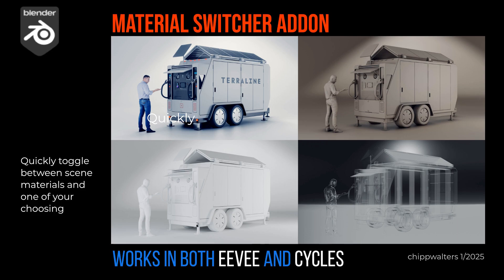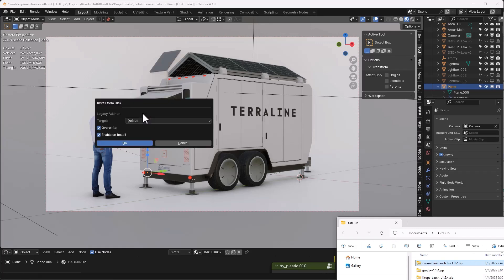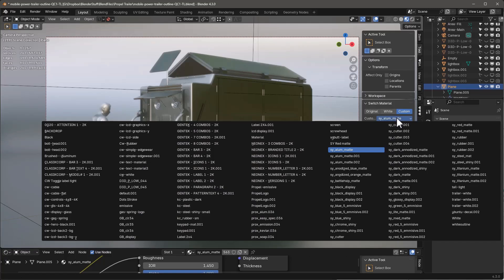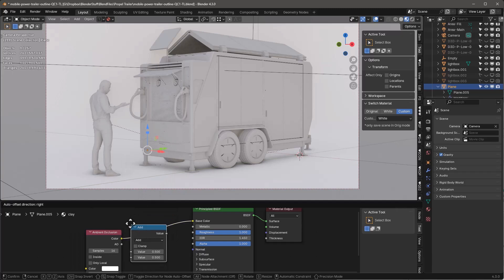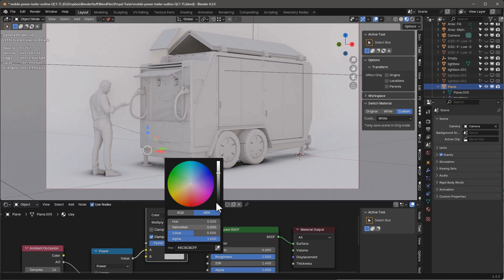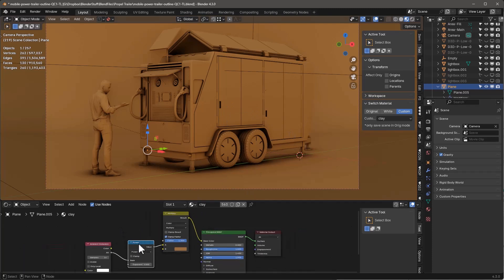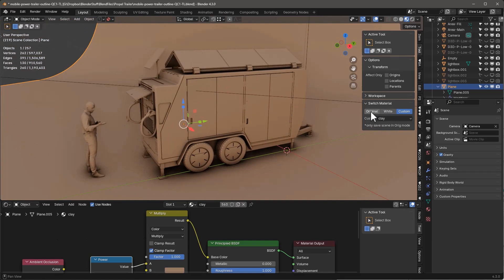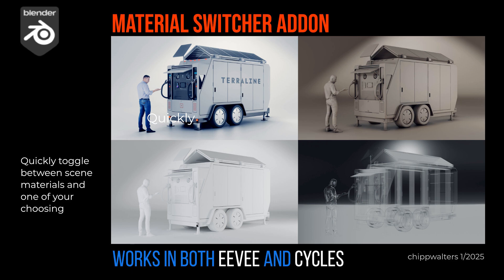MaterialSwitcher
This is a video about the Material Switcher addon for Blender. It's a very simple addon that toggles back and forth all the materials in a scene from the existing materials to a single material. Works great in both Cycles and EEVEE.